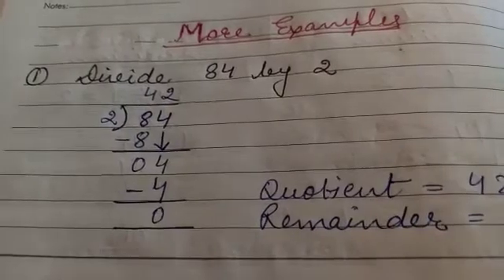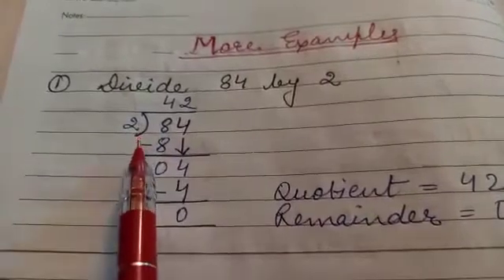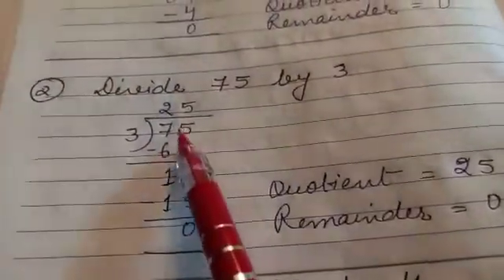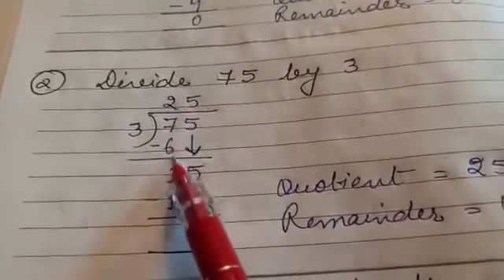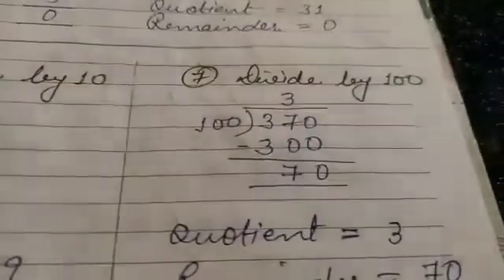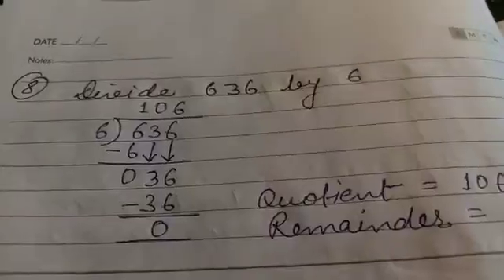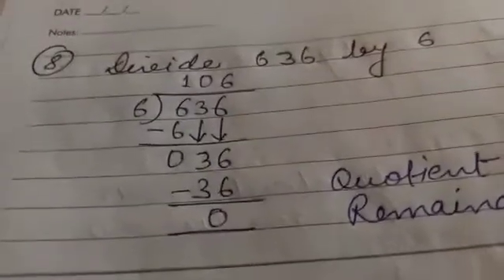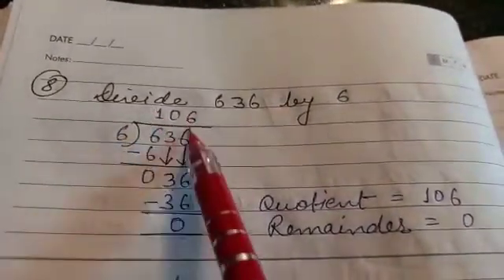STD III ABC - Mathematics Topic- Division (Part- 3) By Ms Nishi